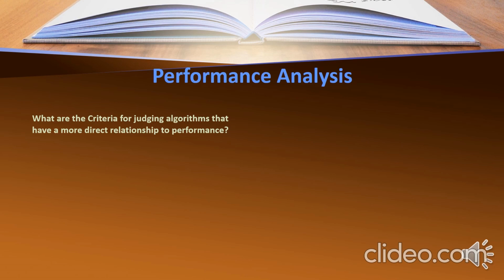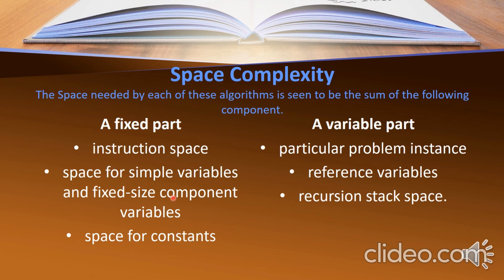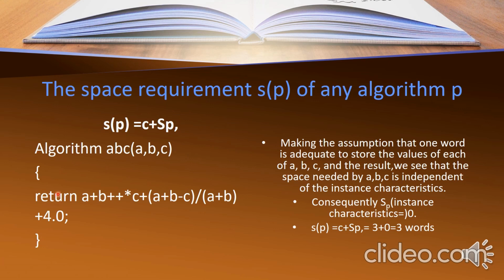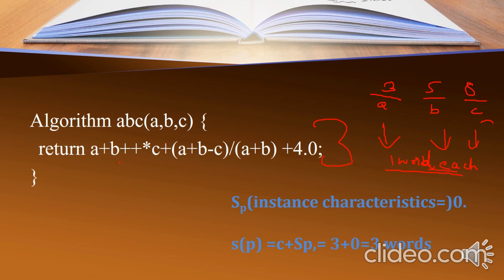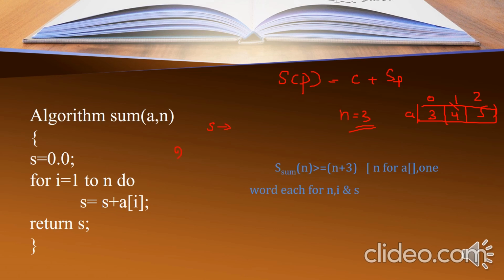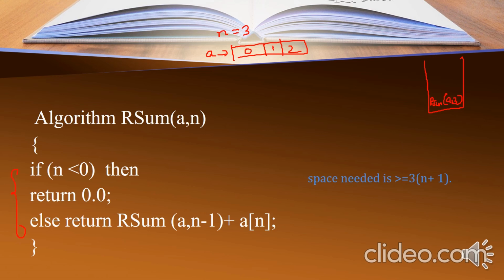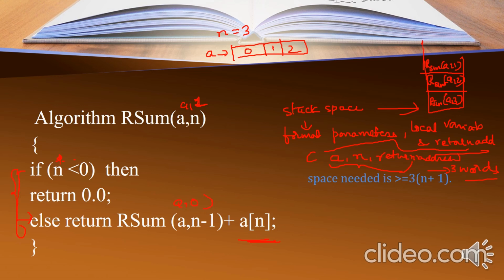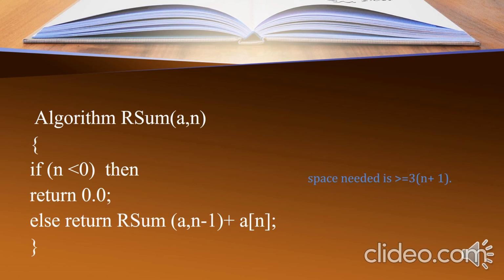VTU DAA18CS42 M1 L2 PERFORMANCEANALYSIS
Here You can find the explanation on performance analysis and space complexity examples.

Text Reference:
1.Computer Algorithms/C++, Ellis Horowitz, Sartaj Sahni and Rajasekaran, 2nd Edition, 2014, Universities Press
2. Introduction to the Design and Analysis of Algorithms, Anany Levitin:, 2rd Edition, 2009. Pearson.

Name:  Geethalaxmi
Department :  Information Science & Engineering
Semester:  4